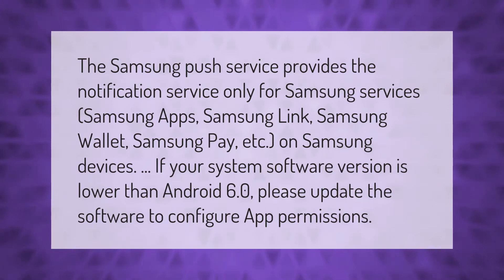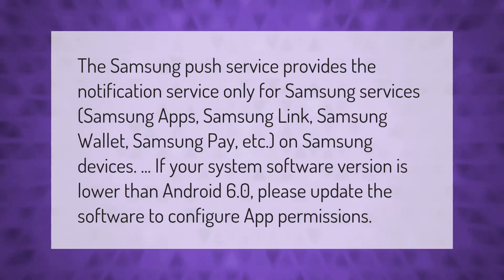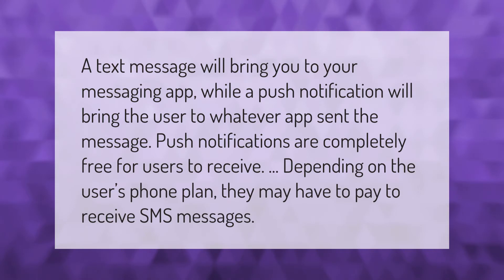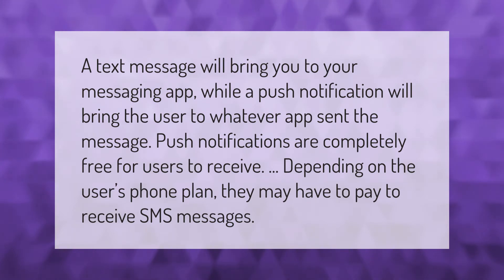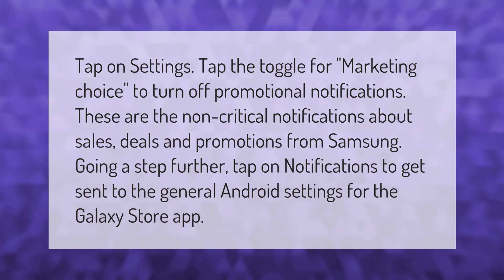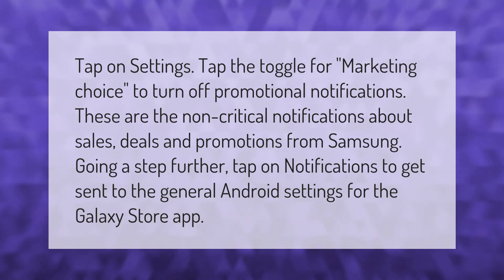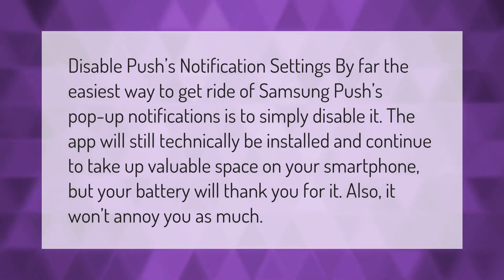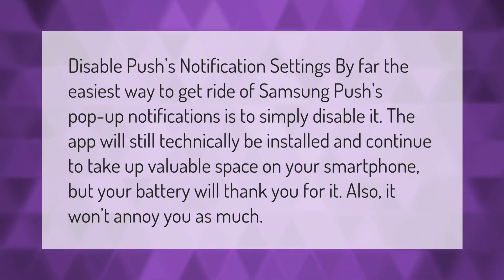What is Samsung push service and do I need it?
00:00 - What is Samsung push service and do I need it?
00:41 - Should Push messages be on?
01:11 - How do I turn off push notifications on my Samsung?
01:45 - What happens if I disable Samsung push service?

Laura S. Harris (2021, January 7.) What is Samsung push service and do I need it?
    AskAbout.video/articles/What-is-Samsung-push-service-and-do-I-need-it-203312